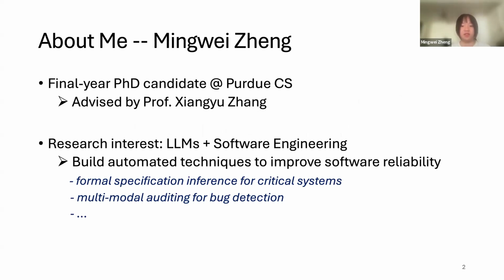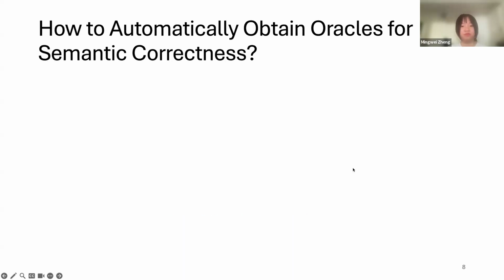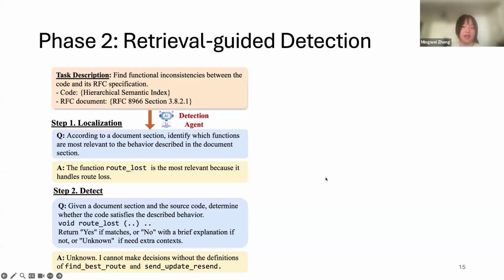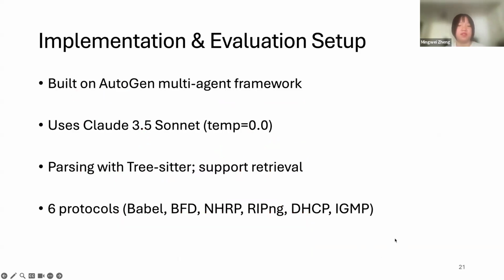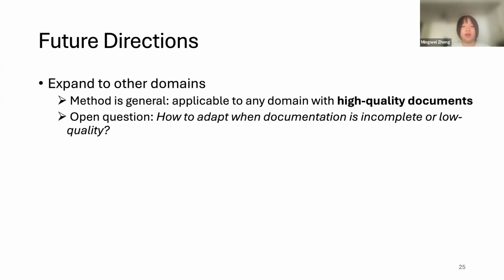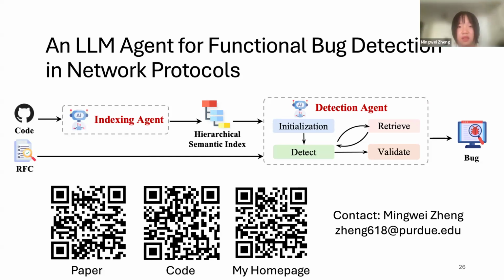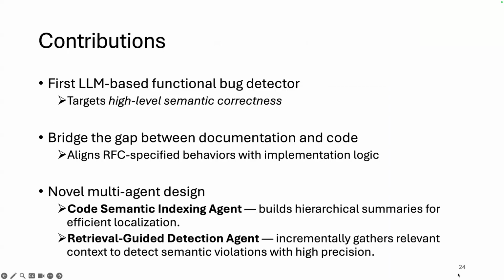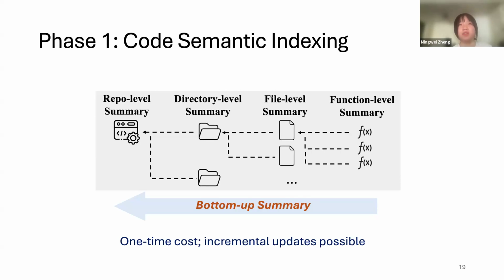Mingwei Zheng - An LLM Agent for Functional Bug Detection in Network Protocols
⁠Mingwei Zheng⁠ is a Ph.D. candidate in the ⁠Department of Computer Science⁠ at ⁠Purdue University⁠, advised by ⁠Prof. Xiangyu Zhang⁠ since 2021. Before that, she received her Bachelor’s degree in Computer Science and Technology from Huazhong University of Science and Technology in 2020. Mingwei's research lies at the intersection of Large Language Models (LLMs) and Software Engineering. She builds LLM agents that combine program analysis with LLMs for deep codebase understanding that improve software correctness, robustness, and trustworthiness. Today Mingwei joined us to discuss some ongoing work which she previously presented at IEEE Security and Privacy LangSec, applying language models to bug detection in protocols with IETF RFCs. This was a great talk with deep, technical content and a good conversation. We hope you enjoy!